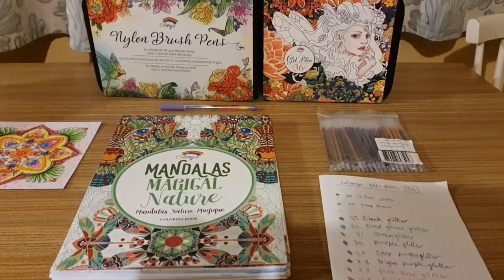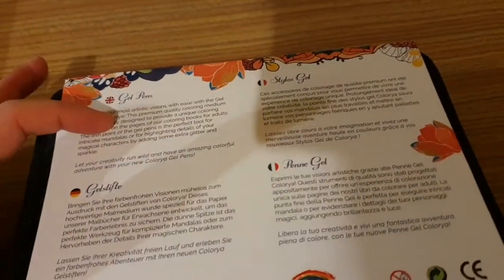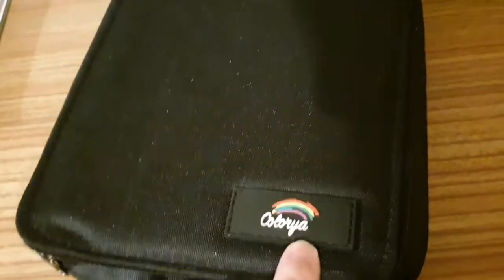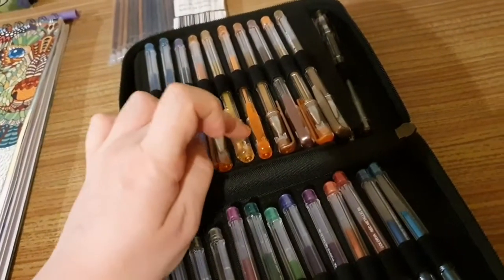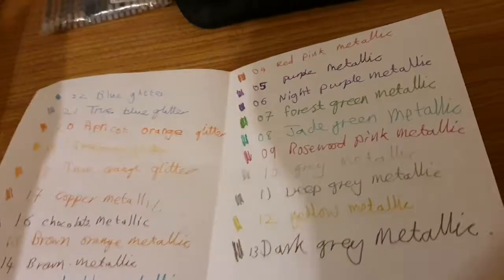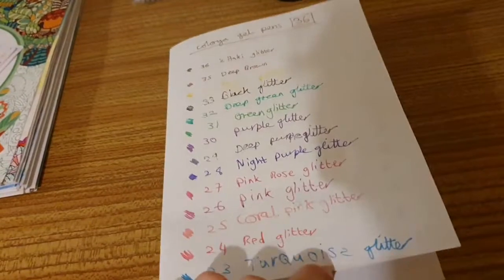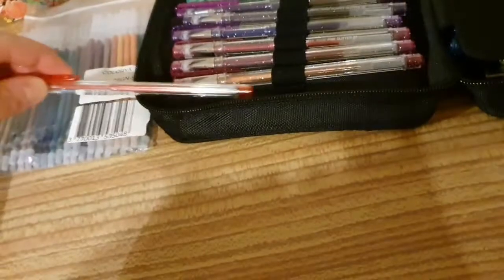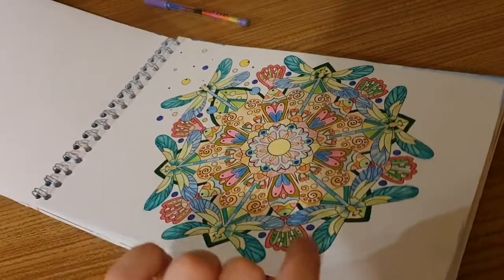Colorya Gel Pens Review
Colorya 36 Gel Pens Review
Colorya UK Facebook